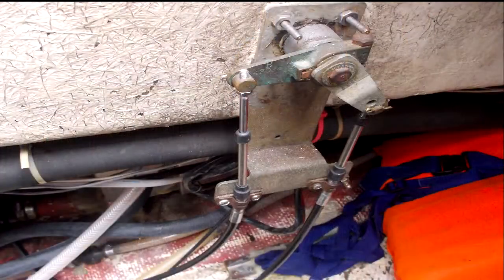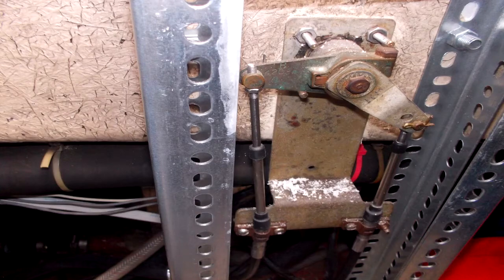Projects April on SV Epicurean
I added an Engine Room Hatch and Shift & throttle cable guard